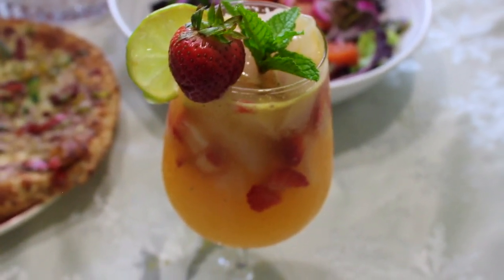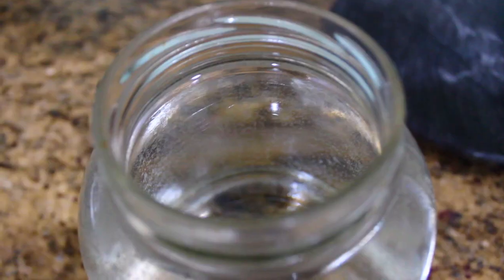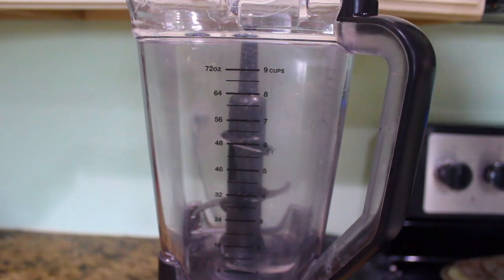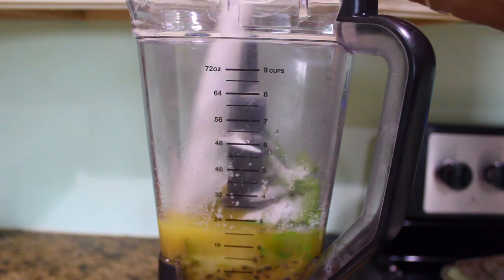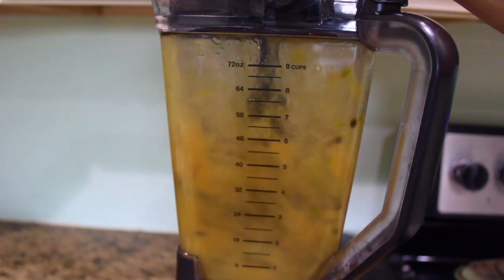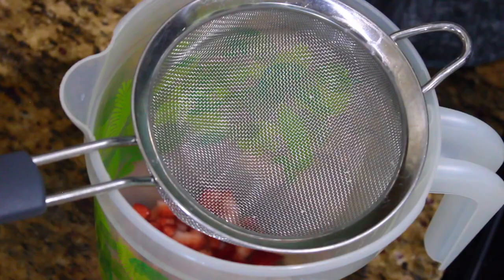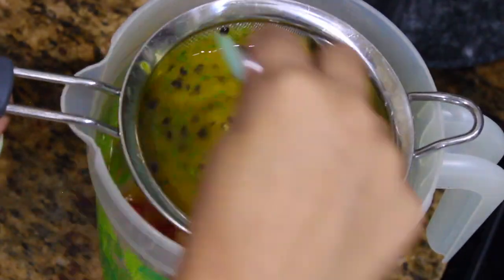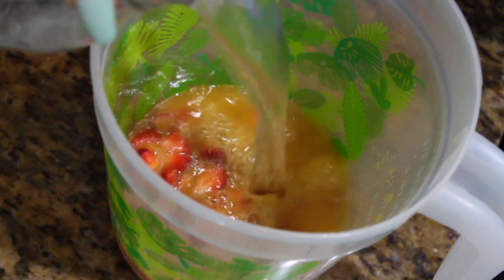Passion fruit drink.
2-3 cups Passionfruit pulp
1cup Fresh squeezed Lime juice
8cups Water
1T. Vanilla
Sugar, to taste
Mint leaves
Strawberries